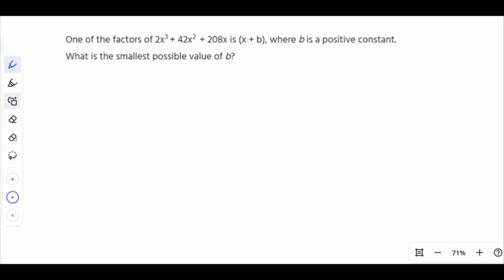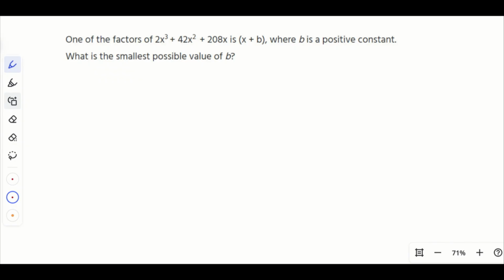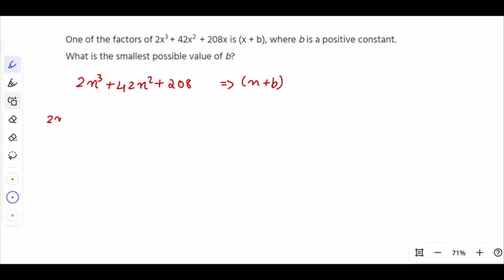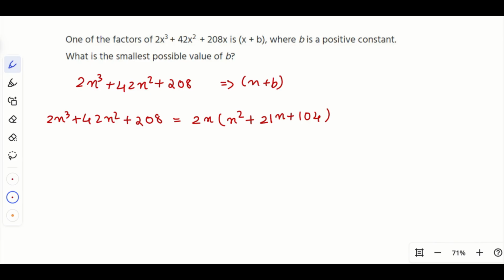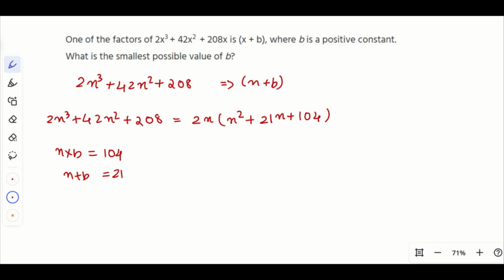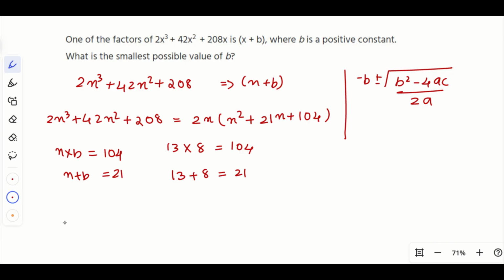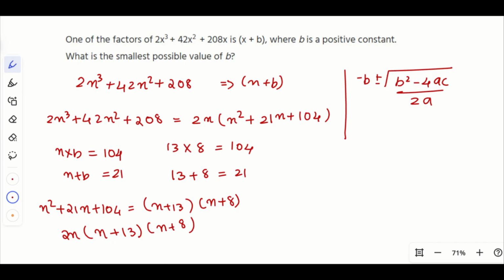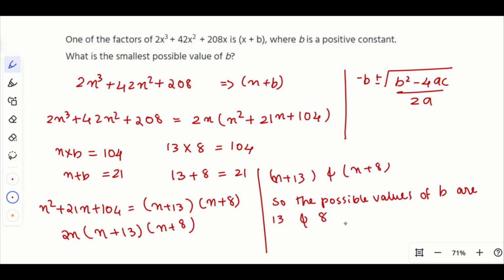Find the Smallest Value of b | Algebra Factorization Trick | Polynomial Questions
✅ Learn how to:

Factorise cubic polynomials
Use the factor theorem
Find unknown constants in algebra
Solve exam-style mathematics questions quickly

This question is useful for:

GCSE Maths
IGCSE Mathematics
CBSE Class 9 & 10
ICSE Mathematics
SAT & other competitive exams
Algebra revision